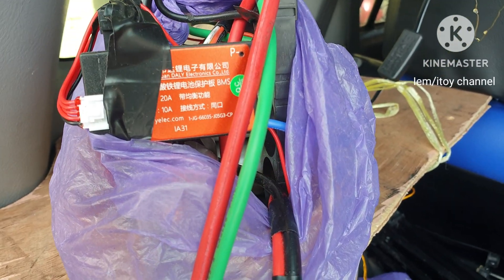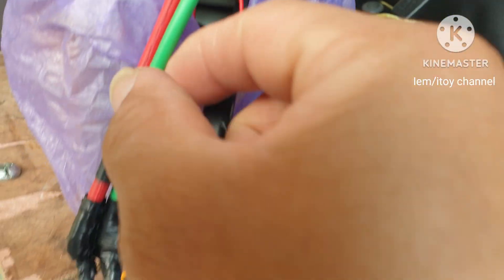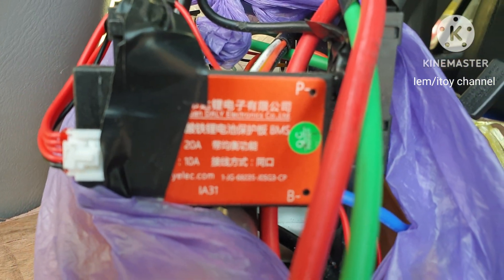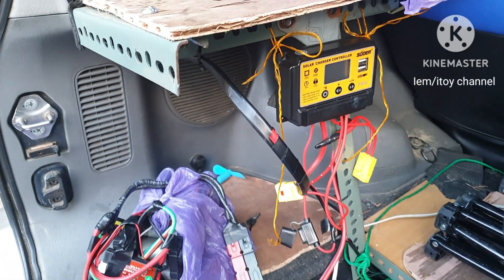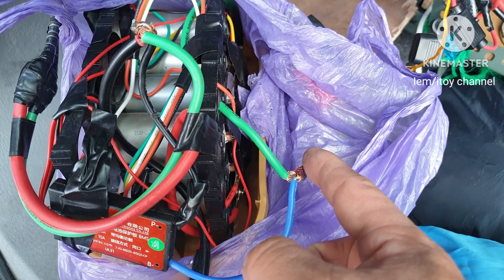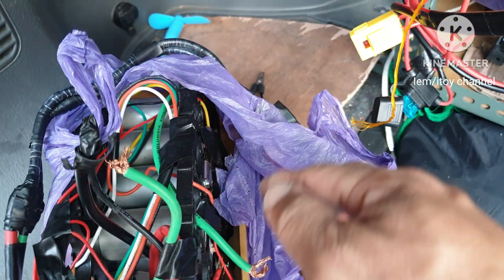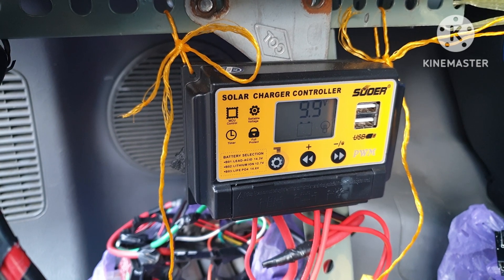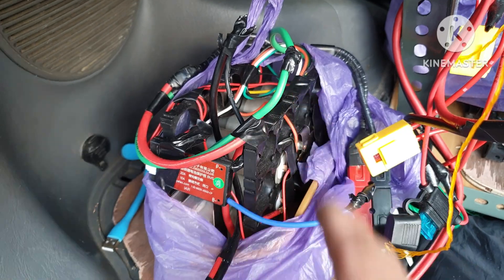Bms asleep or natutulog, how to activate for solar and using 32650 lifepo4 battery?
This is for those inclined to solar energy who use bms and lifepo4 battery and solar charge controller. I might not be the only one who experienced this.

My last option to wake up is let the black and blue wire in the video touch for split second. Grounding method. Consult your professionals still. I am not expert.
Update: grounding is now my 1st option. Easier.